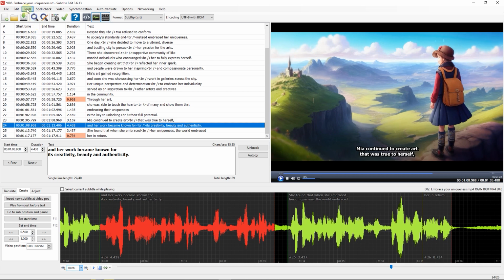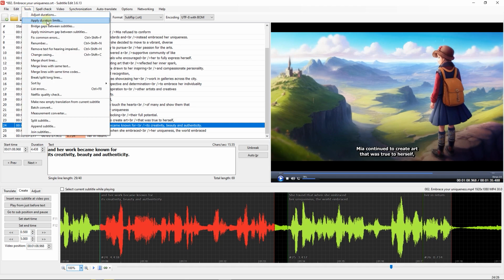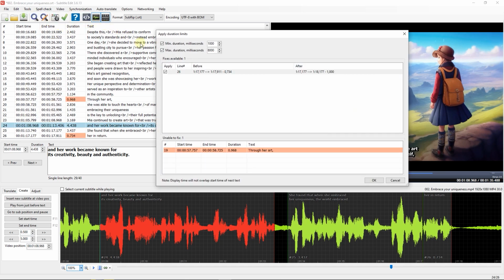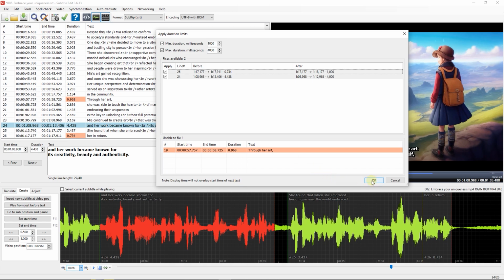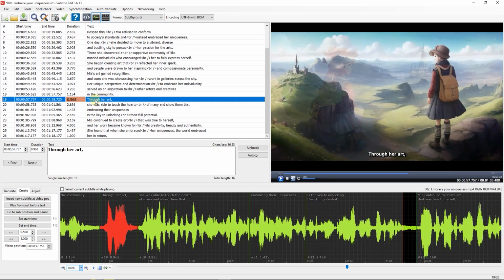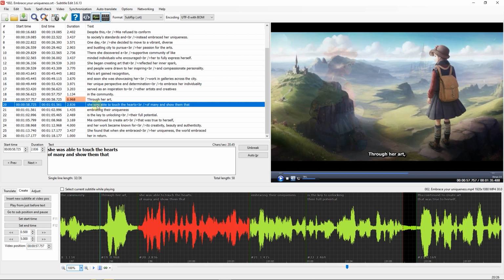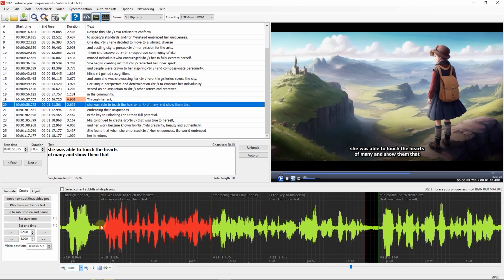How to Apply DURATION LIMIT for Subtitles with Subtitle Edit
Apply duration limits to subtitles in Subtitle Edit by going to "Tools," selecting "Apply Duration Limits," and setting minimum and maximum duration limits. You can adjust the affected subtitle lines accordingly to fit within the specified limits.

How to Apply DURATION LIMIT for Subtitles with Subtitle Edit Chapters:
00:00 Intro
00:15 apply duration limits

When working with subtitles in Subtitle Edit, you may come across the need to apply a duration limit to ensure consistency and optimal viewing experience. By using the "Apply Duration Limits" feature, you can easily achieve this.

To get started, open both the subtitle file and the corresponding video file. Take note of any subtitle lines that have durations shorter than a second or longer than 4 seconds. To fix this, navigate to the "Tools" menu and select "Apply Duration Limits."

Within the "Apply Duration Limits" dialog box, you have the option to define both a minimum and maximum duration limit. For example, you can set the minimum limit to 1 second and the maximum limit to 4 seconds. After setting your desired limits, a list of subtitle lines that require adjustment will be displayed. In this case, lines 24 and 26 will be fixed, ensuring they adhere to the specified duration limits.

However, it's essential to be aware that not all lines can be easily fixed. For instance, line 19 cannot be adjusted because its display time overlaps the start time of line 20. Once you have reviewed the list and made any necessary changes, click "OK."

To address the issue with line 19, start by selecting line 20 and reducing its duration from the starting point. By doing so, you create some space for line 19, allowing you to fix it appropriately. Ensure to make all required adjustments before finalizing the changes.